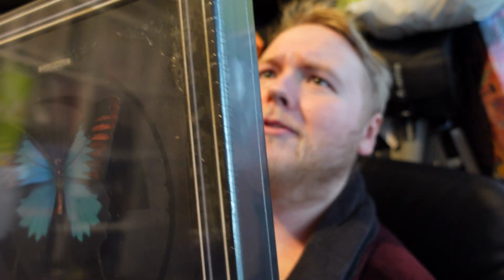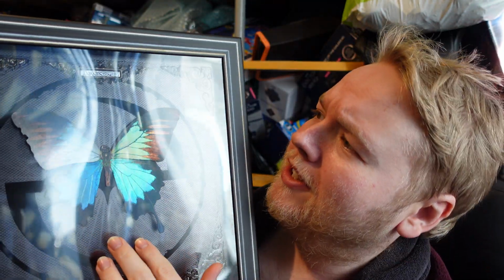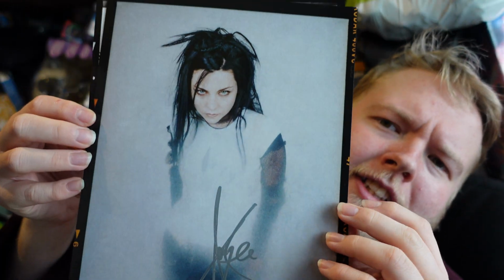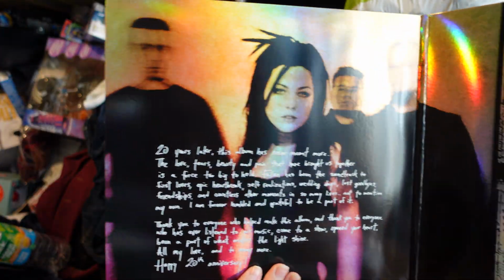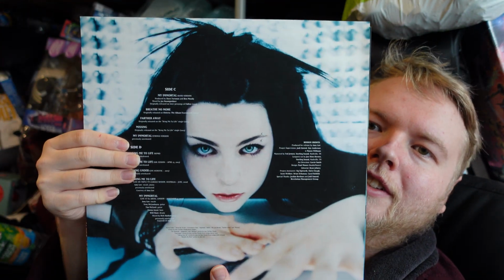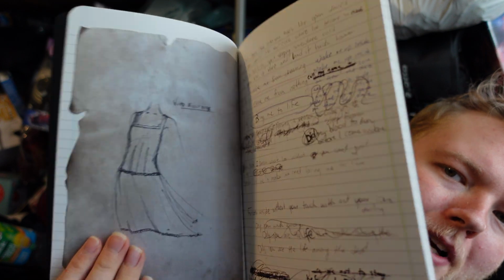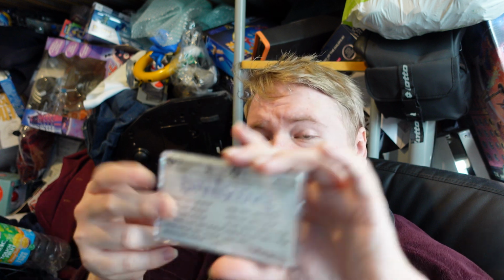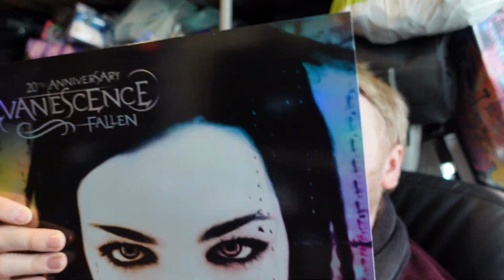Evanescence Fallen 20th Anniversary Super Deluxe Edition Vinyl & Cassette Unboxing